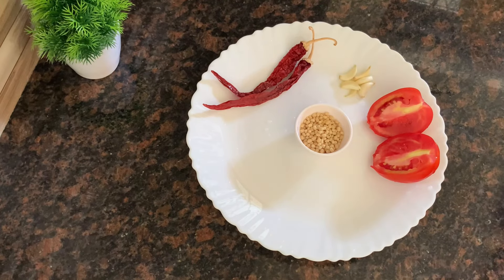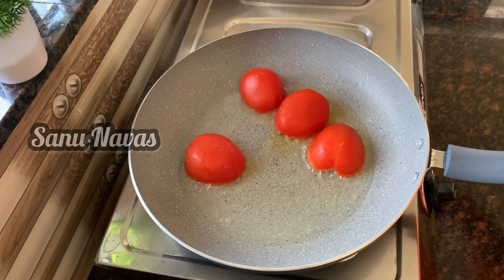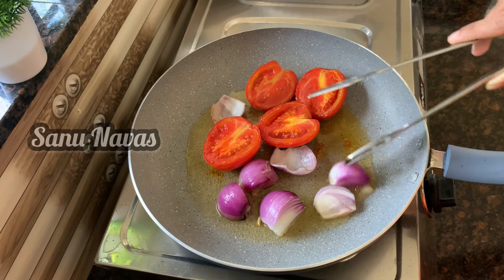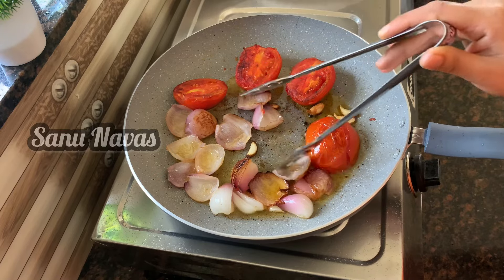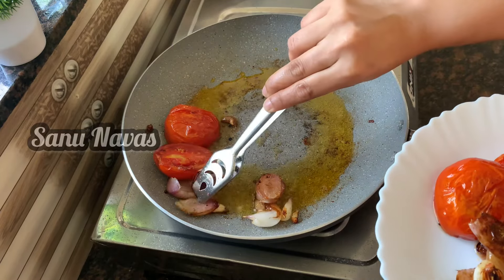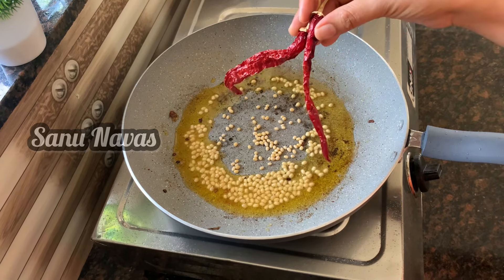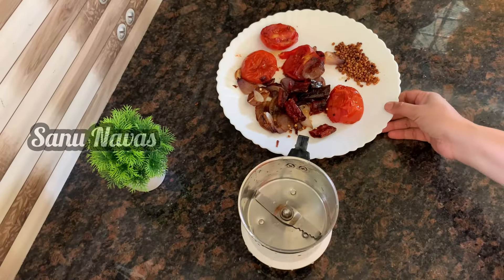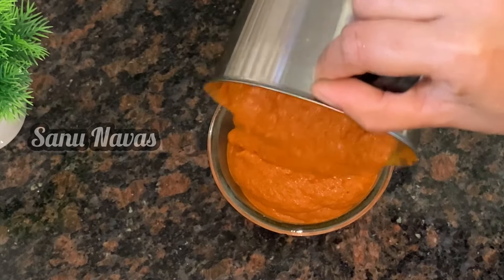തക്കാളി ഒന്ന് ഫ്രൈ ചെയ്താമതി 😋